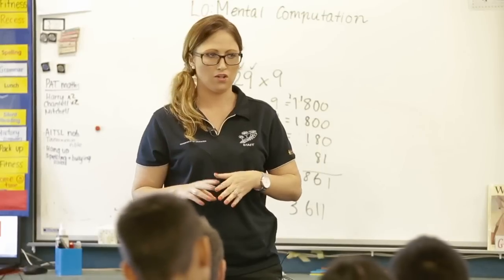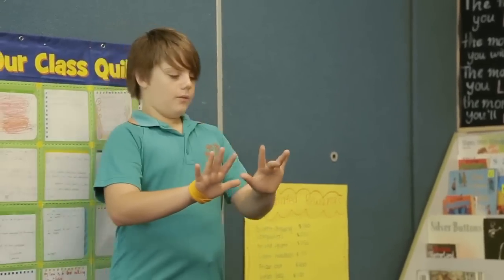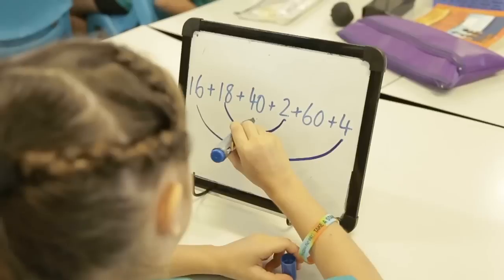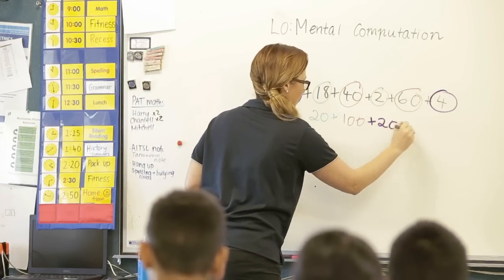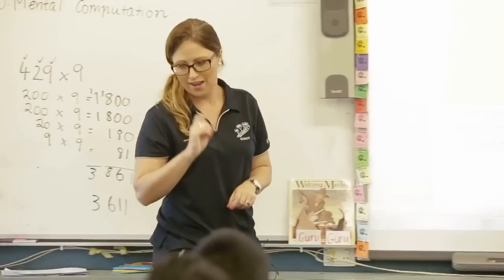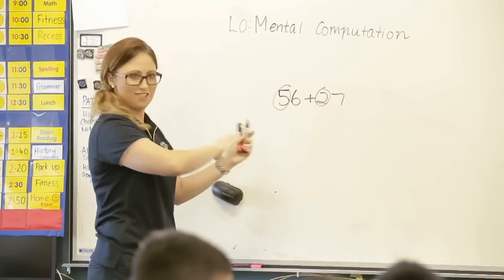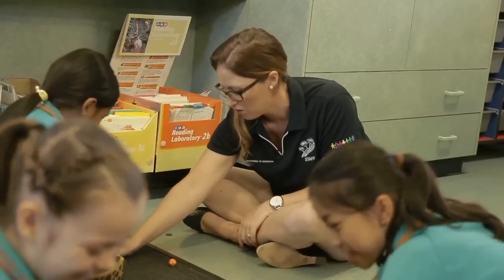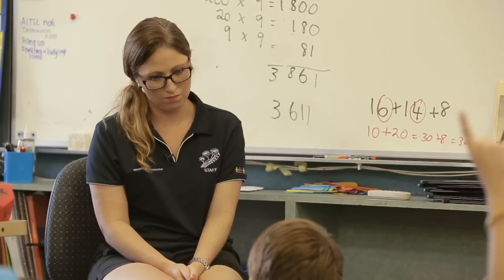Using mental computation strategies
School - Humpty Doo Primary School

The teacher uses a routine of tuning in, explicit teaching, development activities, and reflection. The lesson focuses on mental computation skills and developing automaticity. The teacher also supports students to describe and justify their own approaches to complex mathematical problems. Students are provided with foundational or more challenging tasks, and are allowed to select activities based on their level of confidence. At the end of the lesson students reflect on how they will apply their learning outside the classroom.